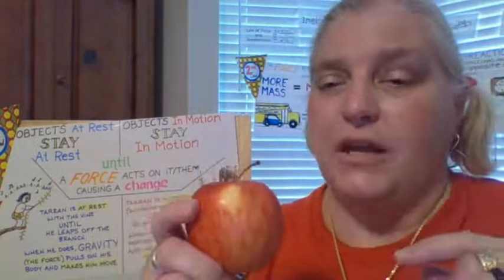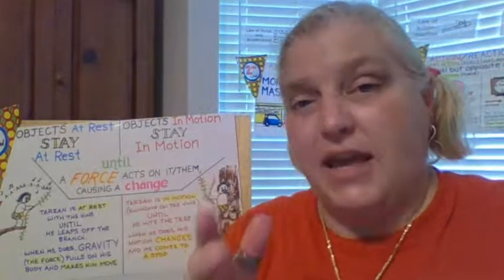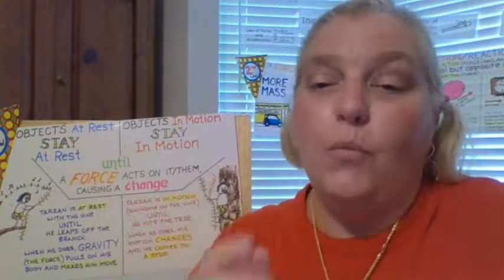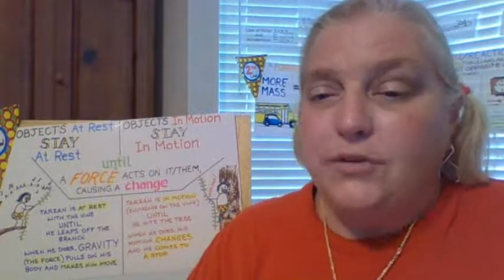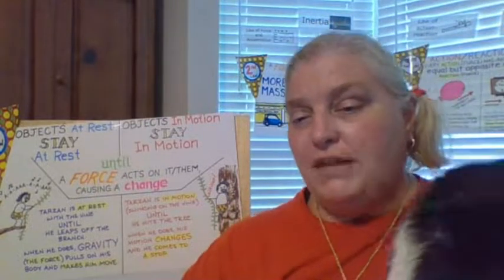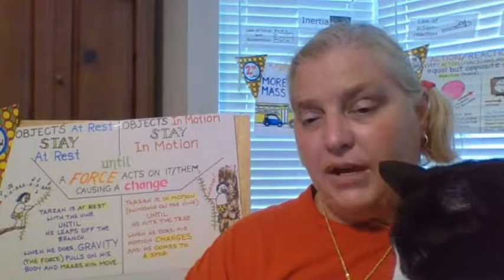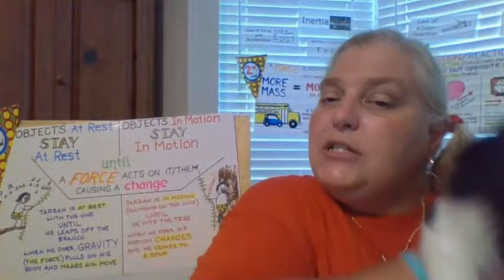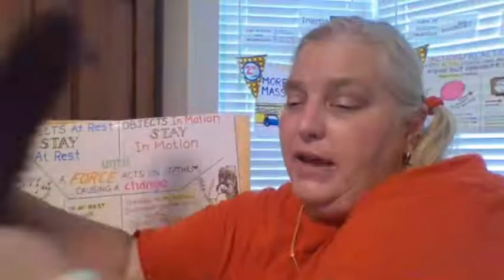BigStew sings the Newton´s 1st Law of Motion song!